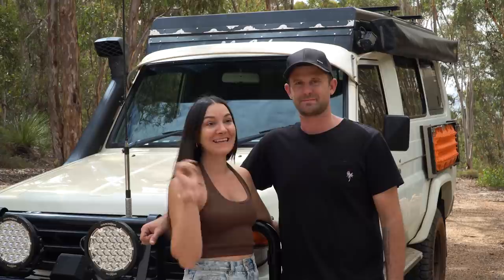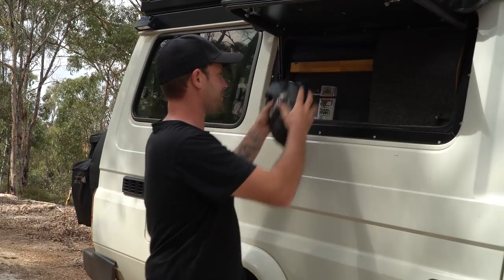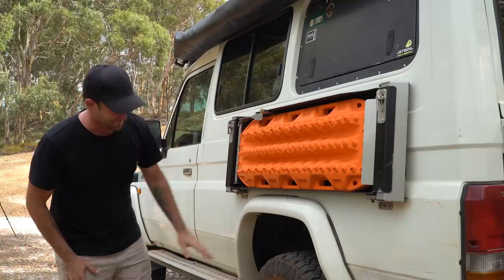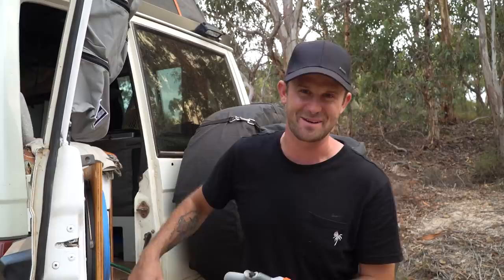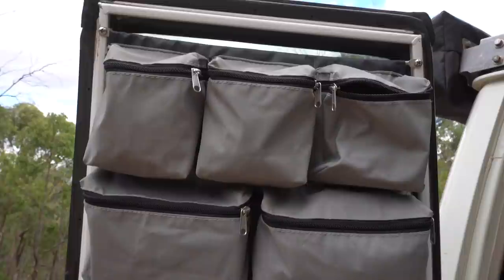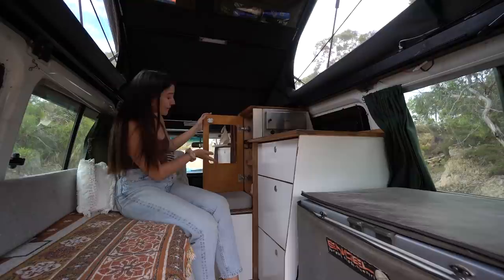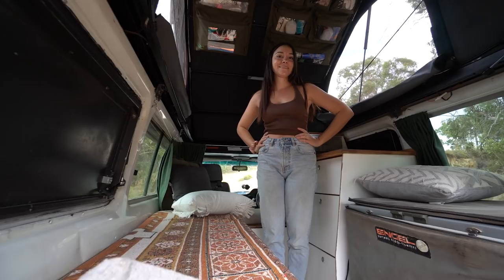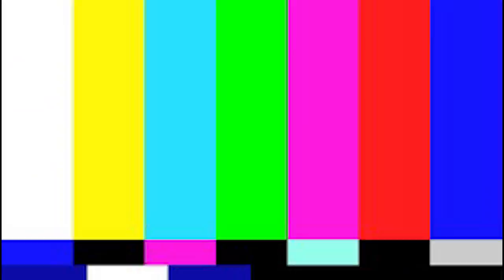Our Tiny House On Wheels - TROOP CARRIER TOUR - The Ultimate Tourer To Travel Australia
Interested in supporting the channel? Join us for a coffee!
Exclusive videos and real-time updates on the memberships tab.

Our current camera gear (2023):
• Main lens used
• Zoom lens

About us:
We're Jack & Megan, and in late 2020 we sold our belongings and packed our lives into our 2005 Toyota Troop Carrier to travel Australia. Our original plan was to complete a full lap of Australia and return home to Perth to resume our 'normal' lives. We decided we wanted to document our lap for the future and began sharing weekly travel vlogs of our life on the road and fell in love vlogging, filmmaking and sharing our lives with you. We completed our first lap and couldn't imagine living any other way so we decided to continue travelling and calling the Troopy home. We have gone on some crazy adventures since then and it is all thanks to you tuning in to join us every week.